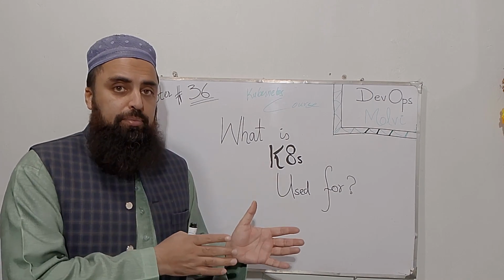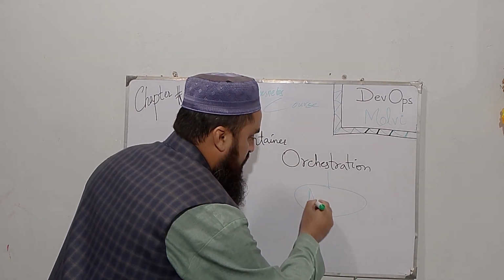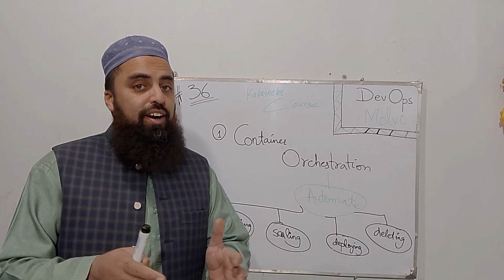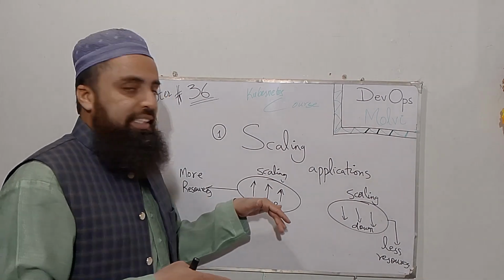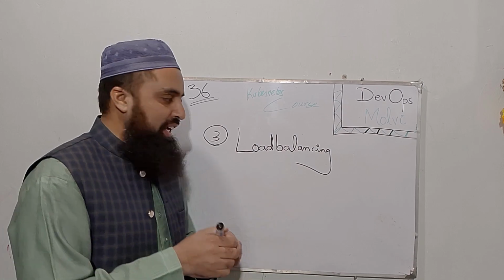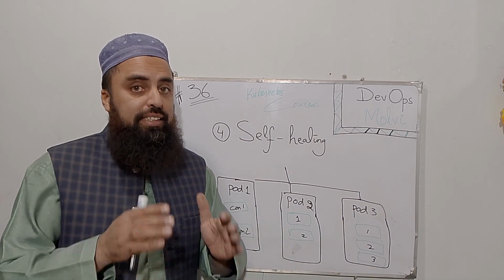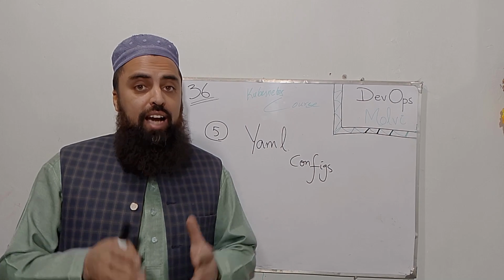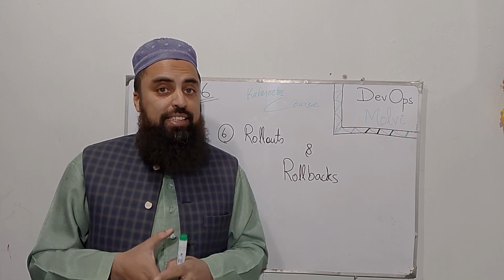What is Kubernetes Used for? | Kubernetes Tutorial for Beginners 2026 | CKA Certification Roadmap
Why do we actually use Kubernetes? In Chapter 36 of our DevOps Roadmap 2026, we move beyond the definition and explore the real-world use cases of K8s.
For any DevOps Engineer, knowing What is Kubernetes used for is the key to managing production-grade environments. This is the second part of our Kubernetes Tutorial for Beginners series, guiding you toward your CKA Certification.

In this video, we cover how Kubernetes handles:
🚀 Automatic Scaling – Handling traffic spikes without manual work.
⚖️ Load Balancing – Distributing traffic across your containers.
🛡️ Self-Healing – Automatically restarting failed containers.
🔄 Rollouts & Rollbacks – Updating apps with zero downtime.

🕒 Navigate the Lecture:
00:00 What is Kubernetes Used For? (Key Use Cases)
02:00 Container Orchestration Explained
05:40 Scaling Applications with Kubernetes (K8s)
08:20 How Load Balancing works in K8s
13:05 Managing YAML Configurations
13:53 Automated Rollouts and Rollbacks in K8s

Master the most in-demand tools with these comprehensive guides:
☁️ Cloud Certifications